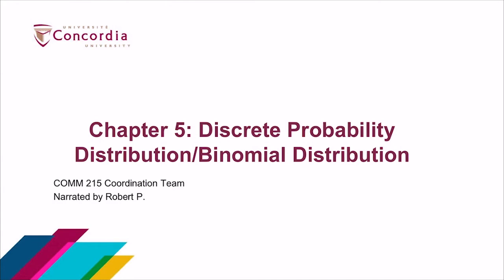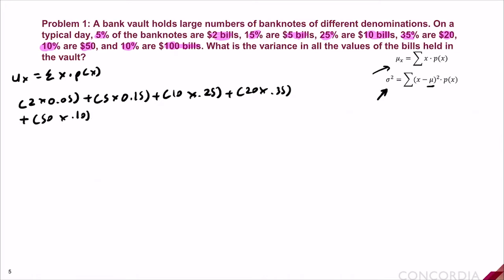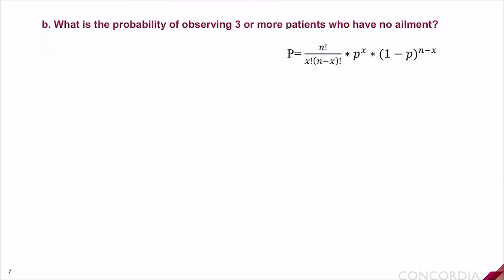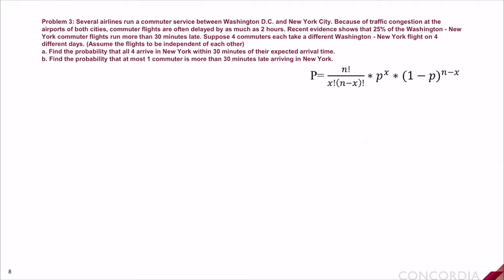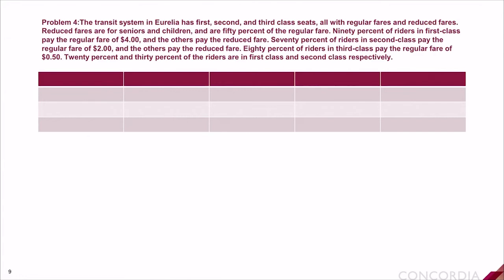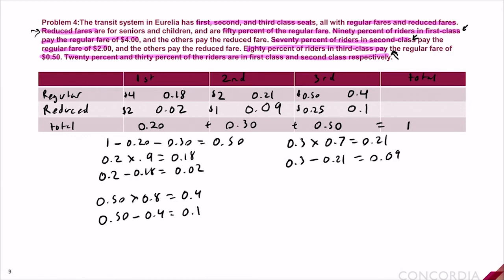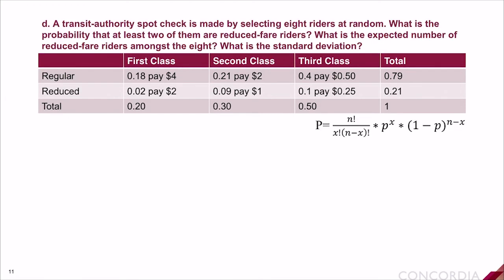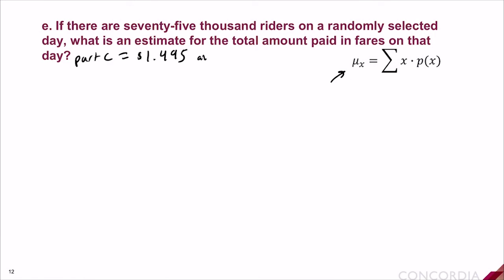COMM 215 Tutorial Ch.5 Discrete Probability